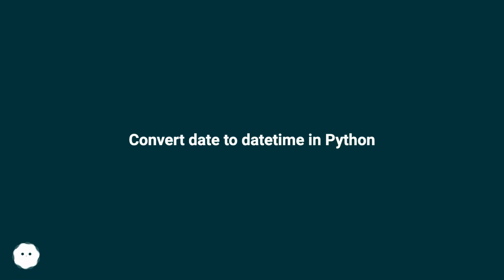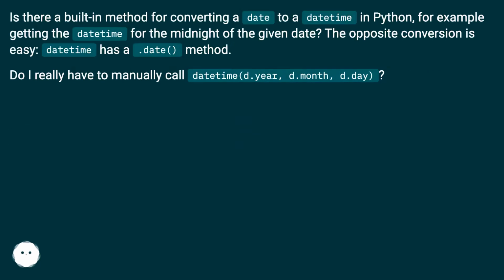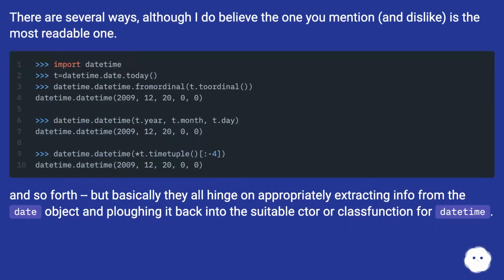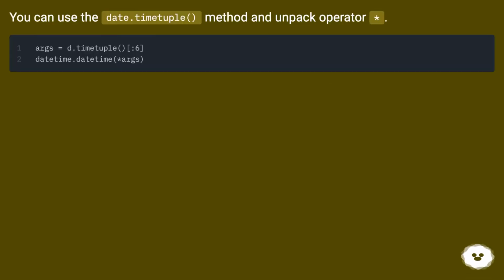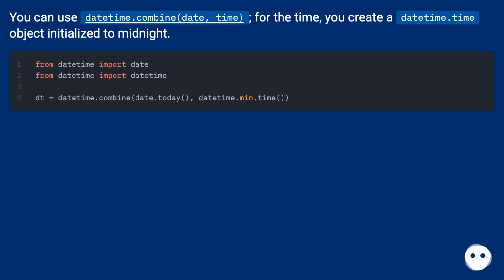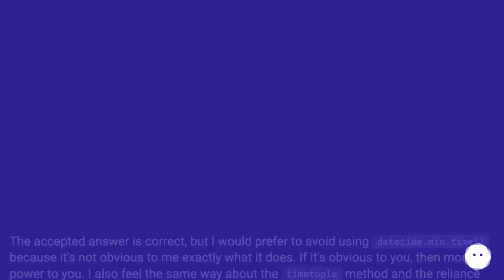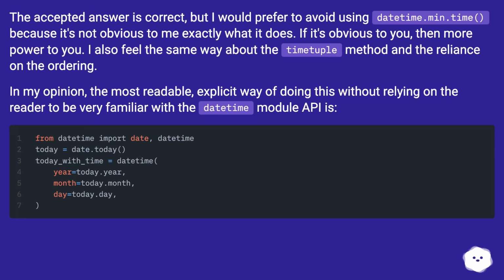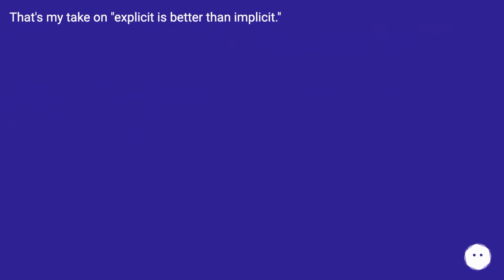Convert date to datetime in Python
Chapters
00:00 Convert Date To Datetime In Python
00:24 Answer 1 Score 222
00:49 Answer 2 Score 60
01:01 Accepted Answer Score 1280
01:18 Answer 4 Score 132
01:52 Thank you